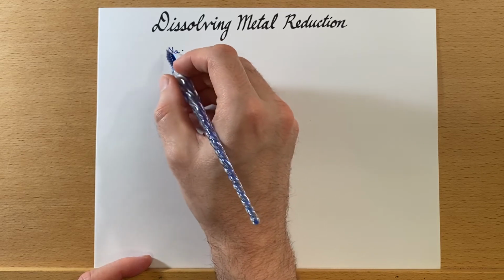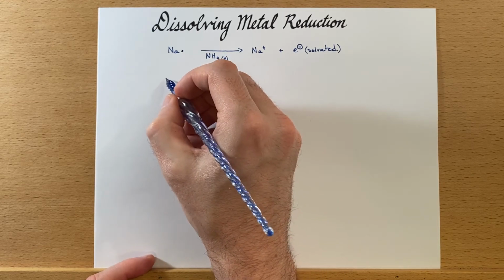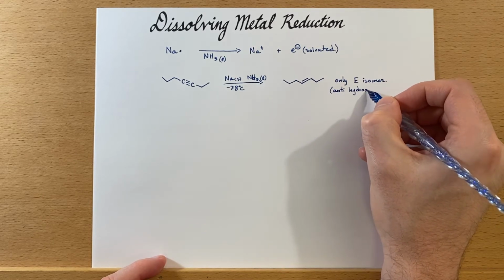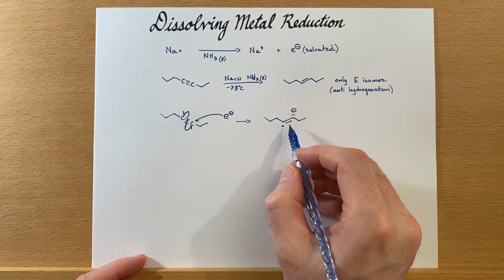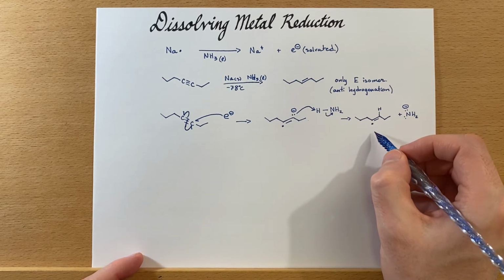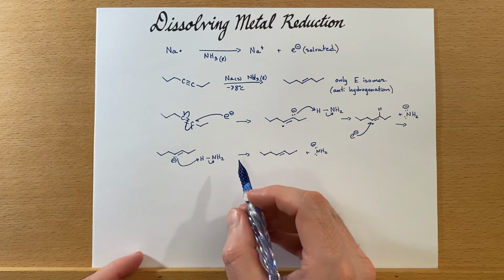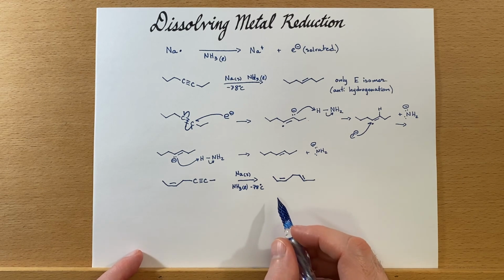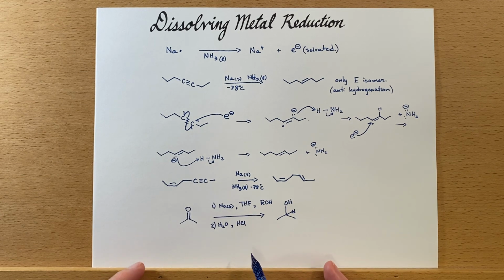Dissolving Metal Reduction